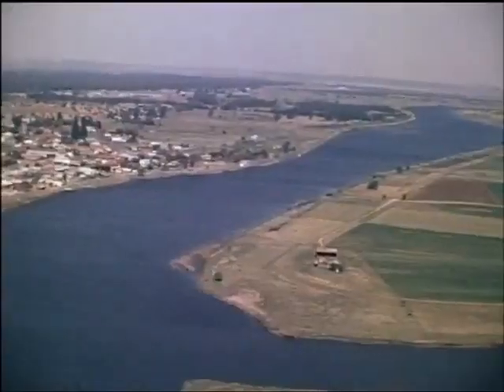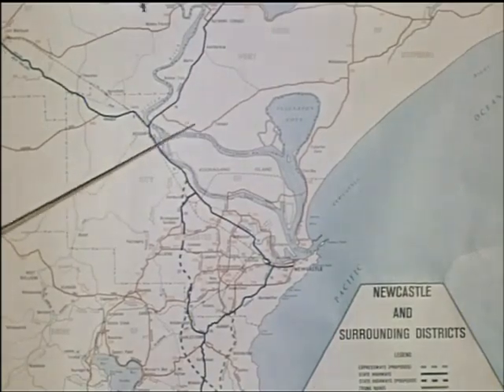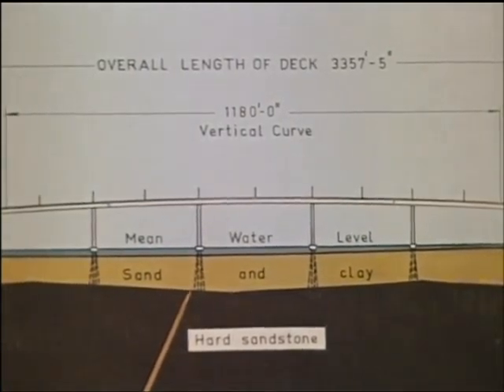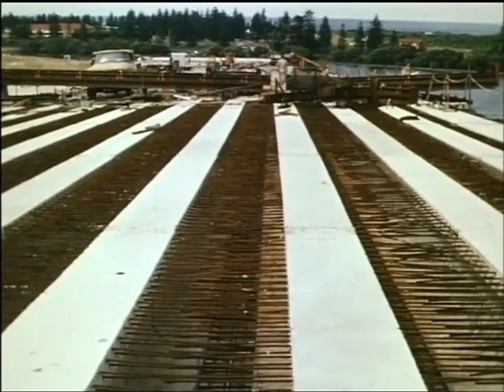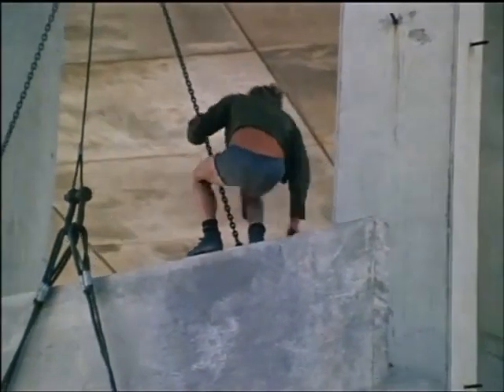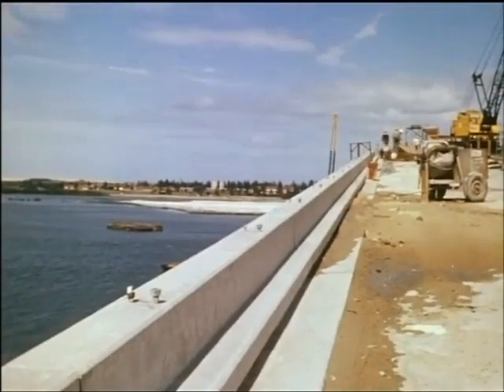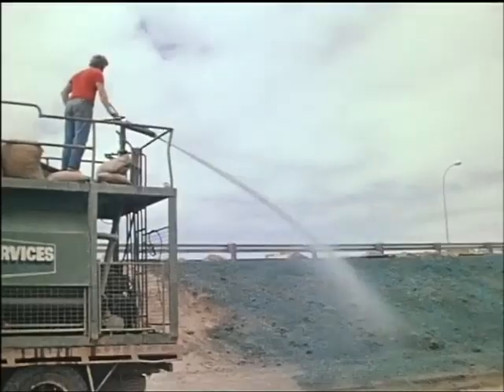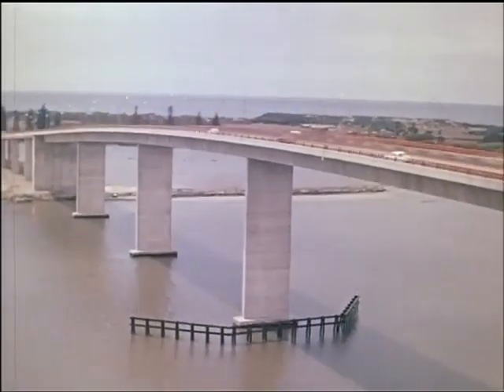Stockton Bridge construction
Construction started on the bridge in 1968 to meet increased traffic from rapid urban, industrial and tourist development in Newcastle and Port Stephens. The bridge was designed by the Department of Main Roads and has a 30 metre clearance for shipping and a central footway.

Stockton Bridge is a four lane, 23 span concrete arch bridge which provides a vital link over the Hunter River. The 1,024 metre bridge is the main transport route between Newcastle and the Tilligery and Tomaree peninsulas in Port Stephens. More than 19,000 vehicles travel across the bridge each day and 5 per cent of these vehicles are heavy vehicles.

Monday 1 November 2021 marked 50 years since Stockton Bridge opened to traffic.

Prior to its construction, a vehicular ferry service operated between Newcastle and Stockton. Construction started on the bridge in 1968 to meet increased traffic from rapid urban, industrial and tourist development in Newcastle and Port Stephens.

The bridge was designed by the Department of Main Roads and has a 30-metre clearance for shipping and a central footway. 23,000 cubic yards of concrete together with 600 tonnes of high-tensile steel and 2,500 tonnes of steel reinforcement were used to construct the bridge, at a cost of $6.5 million.

The bridge was officially opened to traffic on 1 November 1971, and at the time was the longest bridge to be built by the Department of Main Roads and the second longest bridge in NSW after the Sydney Harbour Bridge.

Produced as part of a series of DVDs, developed by Roads and Maritime Services (RMS), covering various aspects of RMS construction works. They are designed as an overview for RMS site engineers, project and contract managers, surveillance officers and other technical staff.